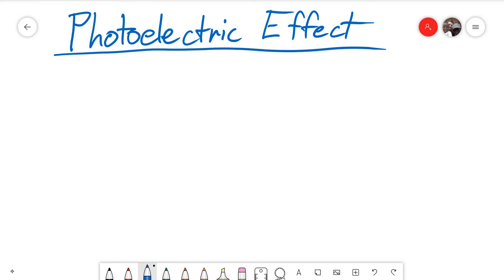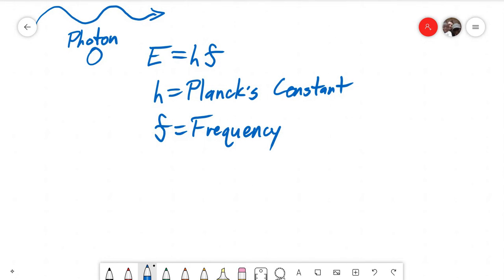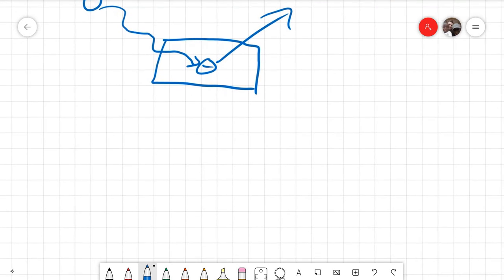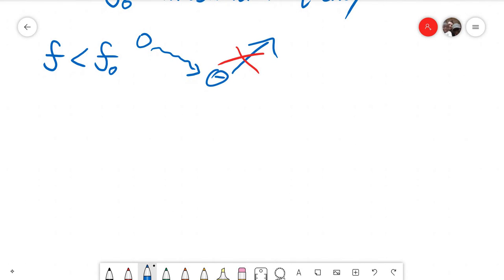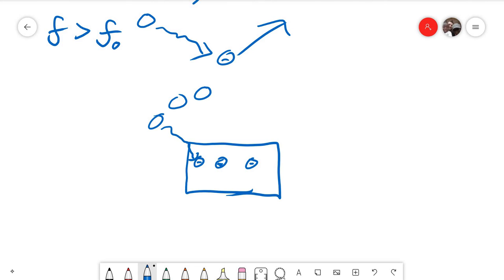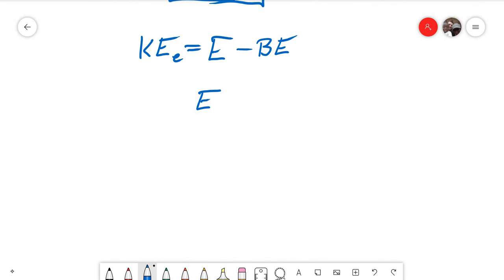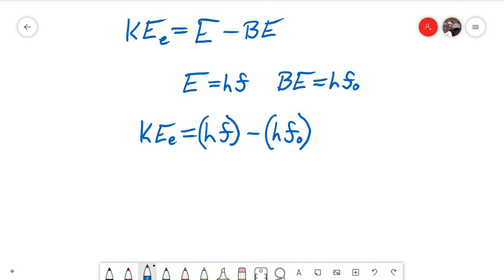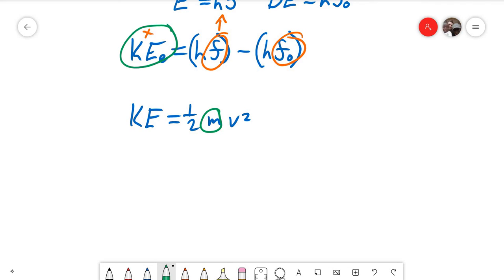Photoelectric Effect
General Physics II / Physics 106 - BYU - WS2020 - Student Made Videos. Author Name: Bryan Radmall